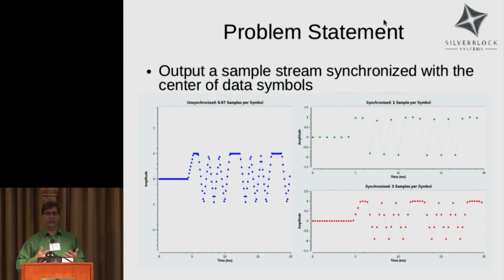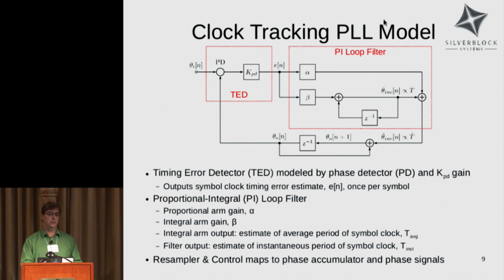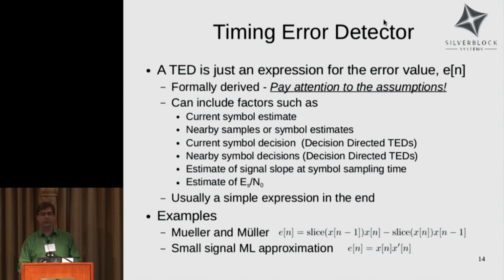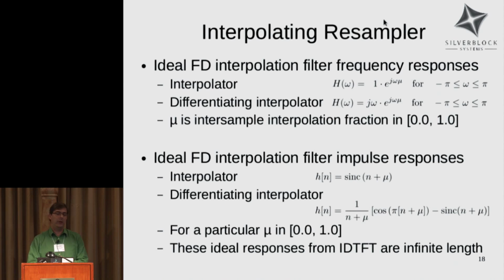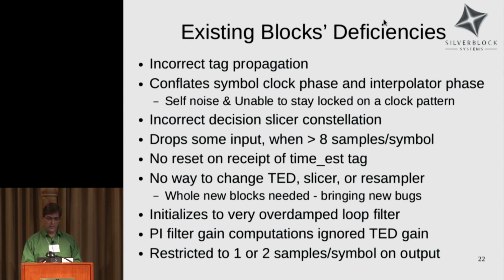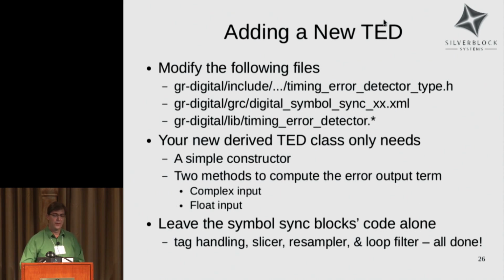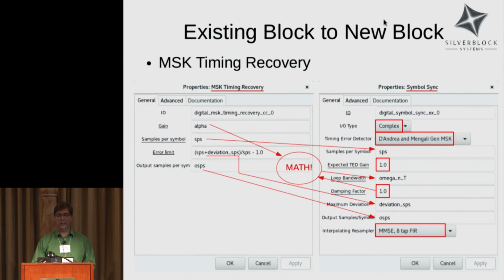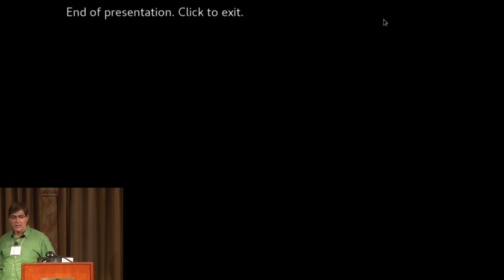GRCon17 - Symbol Clock Recovery and Improved Symbol Synchronization Blocks - Andy Walls